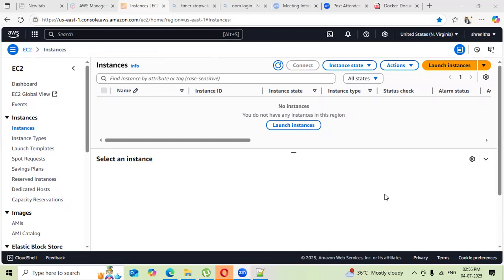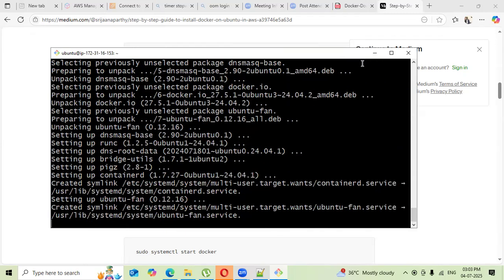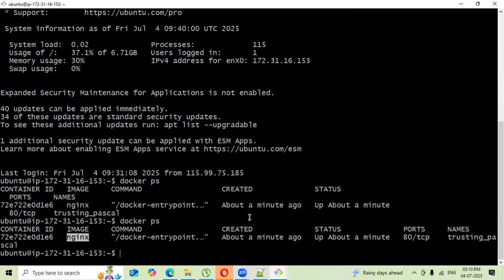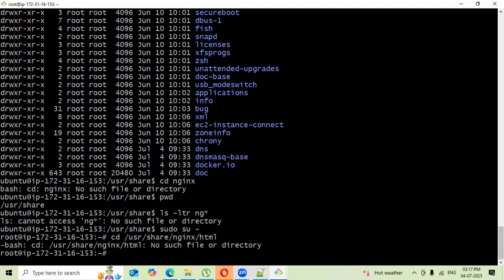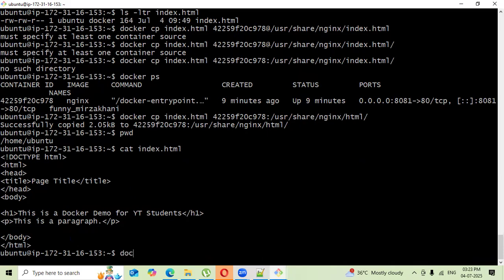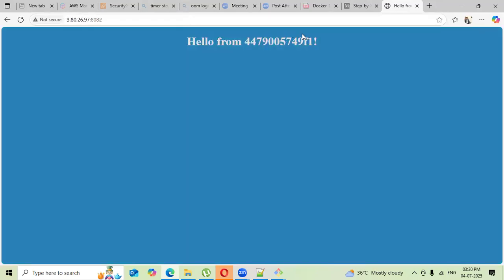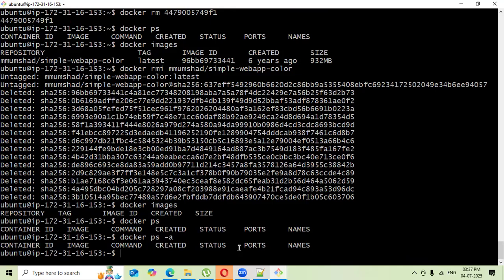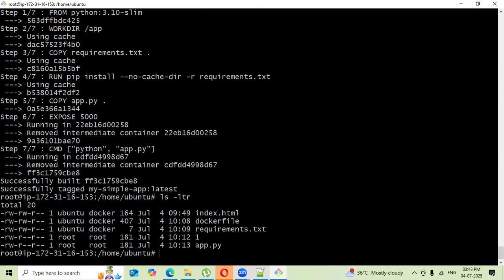Basics of Docker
How to Create EC2
How to install Docker on Ubuntu
How to pull the image
How to run the image
How to connect to the container
How to expose to public port, enable the inbound rules for respective ports
How to build the image out of Docker file